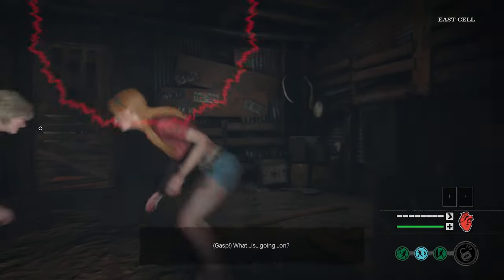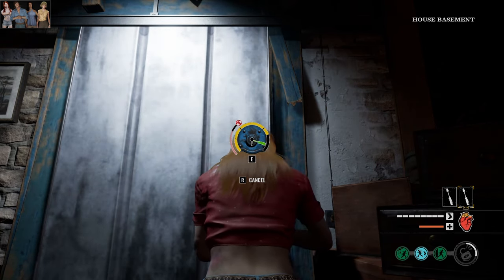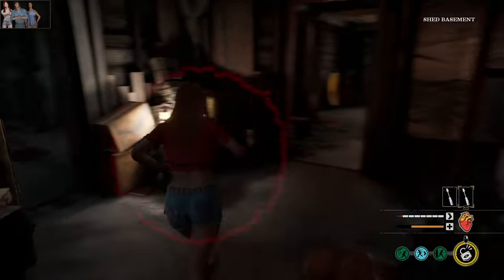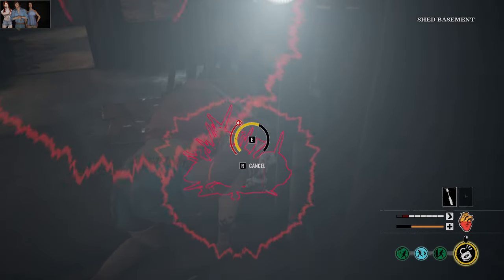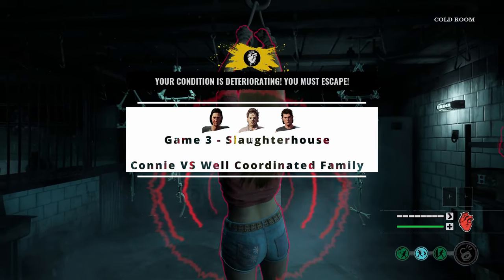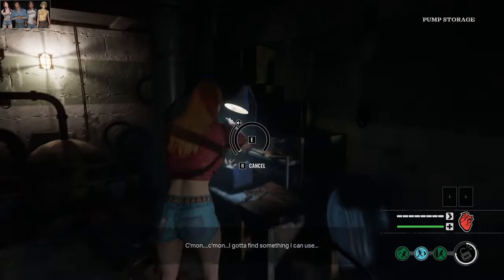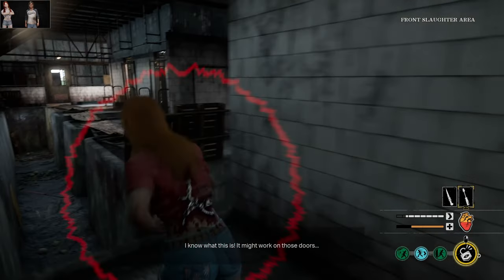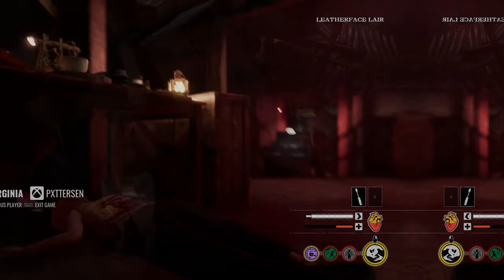Zooming With Race Car Connie! | The Texas Chainsaw Massacre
Connie build today focusing on making us run faster for longer!

Chapters
00:00 - Build Explanation
00:34 - Game 1 - Gas Station - So Bad It Was Good
10:35 - Game 2 - Gas Station - The Basement Sissy
15:11 - Game 3 - Slaughterhouse - Connie VS Well Coordinated Family
24:03 - Game 4 - Nancy's House - In The Nick Of Time!